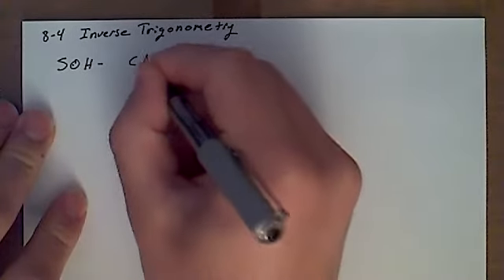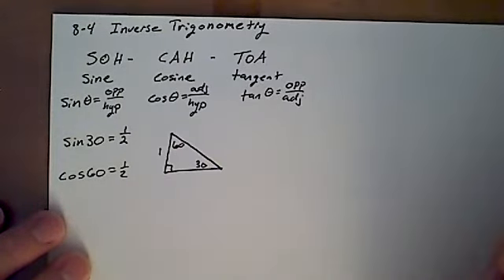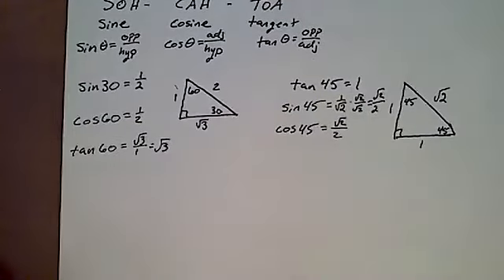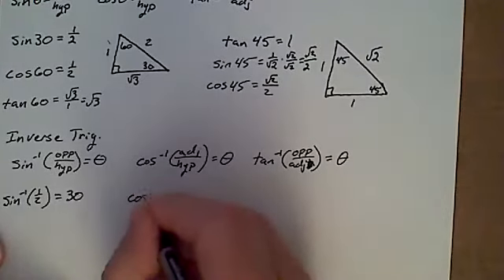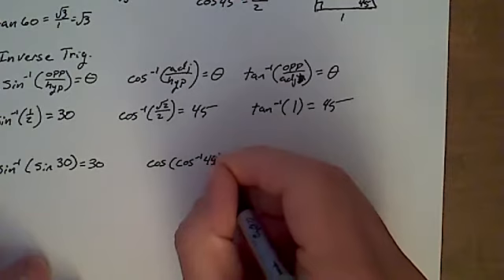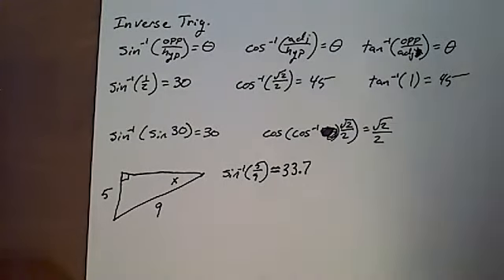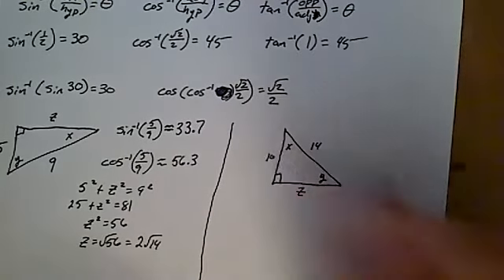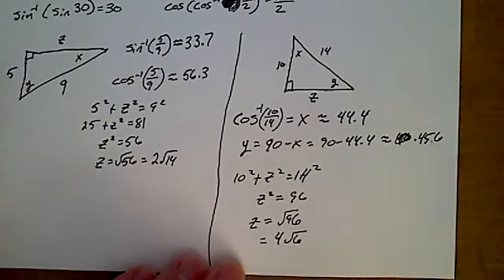8 4 Inverse Trigonometry